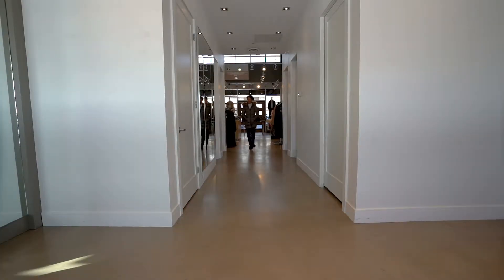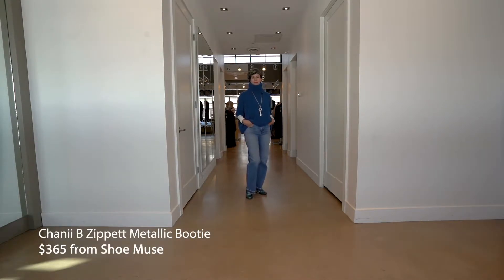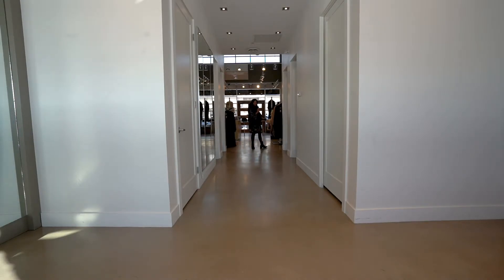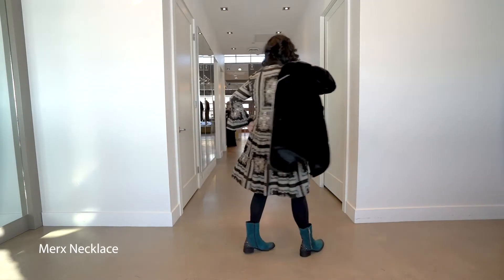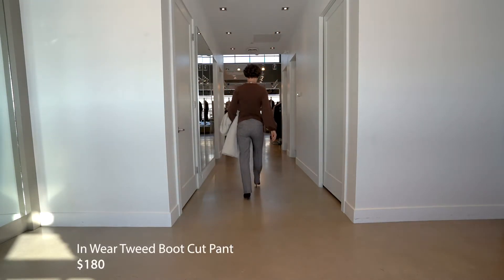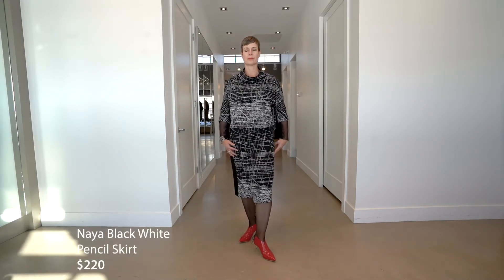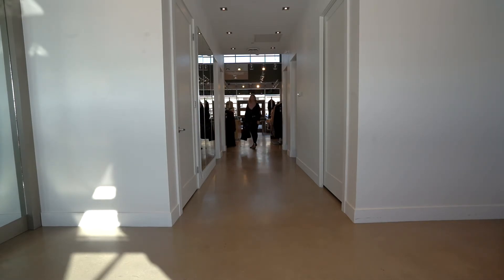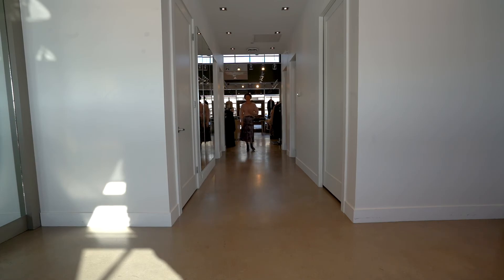Virtual Fall Fashion Show 2020 (Open the description drop down to easily skip to the next look)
Skip To The Next Look

Look One: 00:08
Look Two: 01:54
Look Three: 03:33
Look Four: 04:44
Look Five:  06:38
Look Six: 07:44
Look Seven: 09:23
Look Eight: 10:40
Look Nine: 12:03
Look Ten: 13:16
Look Eleven: 14:52
Look Twelve: 16:11
Look Thirteen: 17:36
Look Fourteen: 20:46
Look Fifteen: 22:19
Look Sixteen: 24:08
Upcoming Events: 26:08